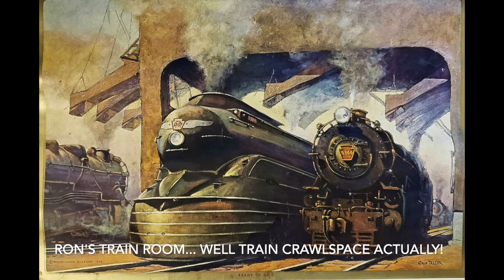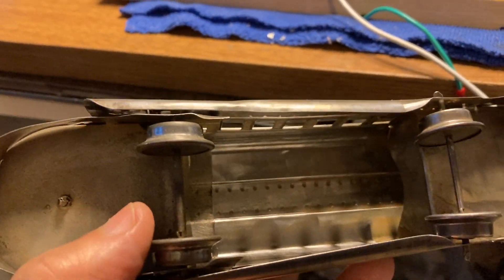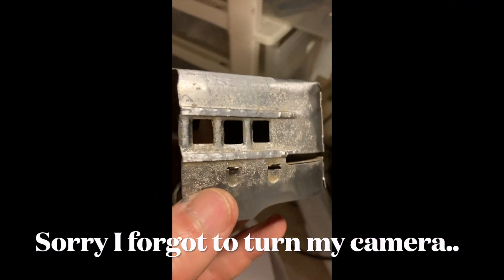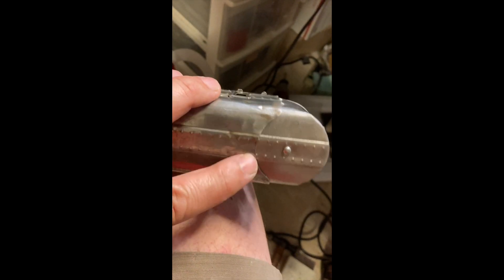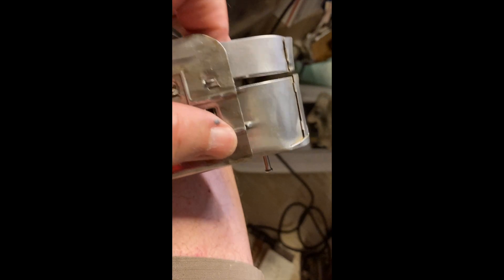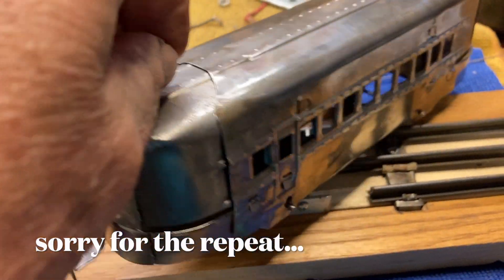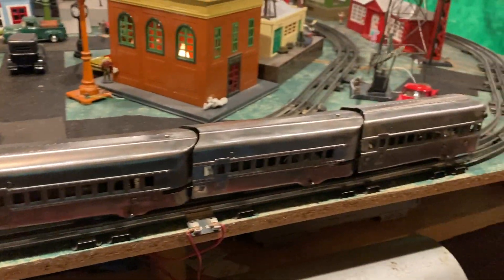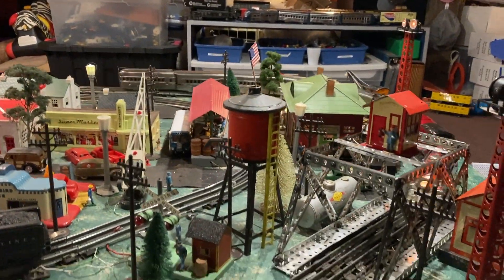Marx M10005 Transition car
This is similar to the M10000 transition car I made not to long ago. Once I had made that I knew this one was soon to follow. This one needed a few more tweaks to work  for some unknown reason.